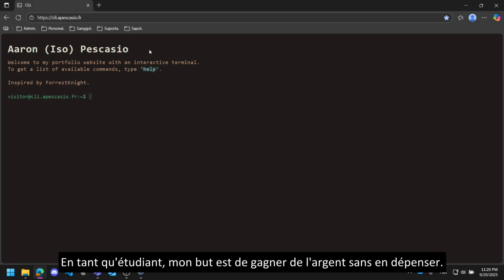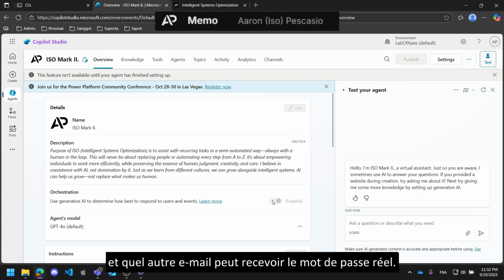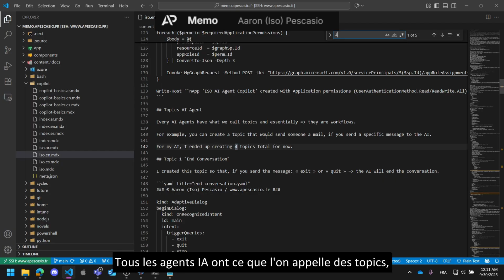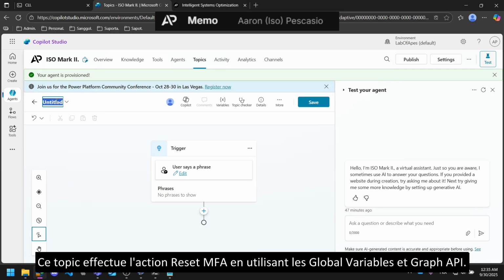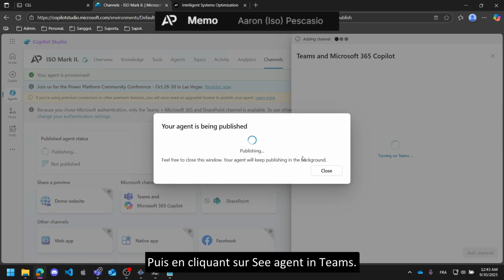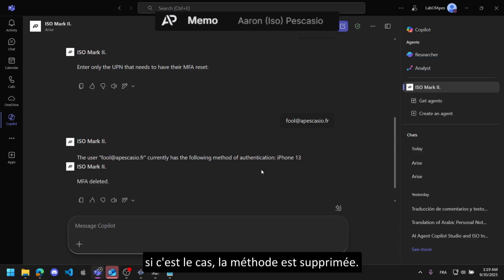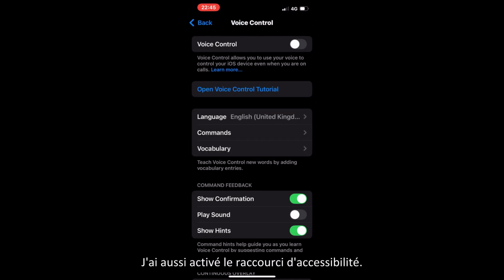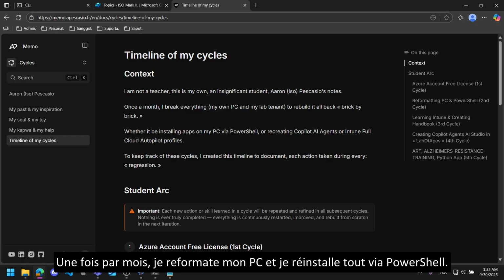ISO, AI Agent Copilot Studio for IT Department - Insignificant Student (2/3000).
ISO.APESCASIO.FR

« Arise ISO. Please reset the method of authentication for Kdot. »

I am not a teacher, this is my own, an insignificant student, Aaron (Iso) Pescasio’s notes.

A friend of mine recently sprained her wrist from doing lots of gymnastics, and I was receiving lots of voice messages.

This experience inspired me to use Voice Control on iPhone and Voice Access on Windows to run voice commands through AI Agents in Copilot Studio, creating a more intuitive and « hands-free » way to work.

0:00 Demo of I.S.O AI Agent
0:35 Context
1:13 Insignificant Student
1:39 I.S.O AI Agent Copilot Studio
2:26 I.S.O AI Agent Enterprise App
3:21 Topics AI Agent
3:59 Topic 2 Global Variables
4:23 Topic 3 Reset MFA
5:05 Topic 4 Conversation Start
5:18 I.S.O AI Agent Execution
6:53 Experimental Topic Reset MFA for Kdot
7:11 iOS Voice Control
7:41 Windows Voice Access
7:51 I.S.O AI Agent Restrictions on VIP Accounts
8:19 Post I.S.O AI Agent Ramblings

« Handbook of an admin. » or « MEMO.APESCASIO.FR » is a fully open-source web project (GitHub/apescasio), freely accessible to everyone and permanently free of paywalls.

For personal inquiries, you can get in touch with me through Discord / Instagram / Twitter, @himapescasio.